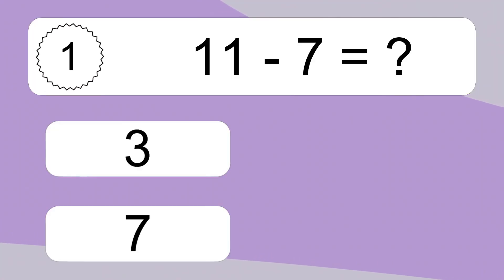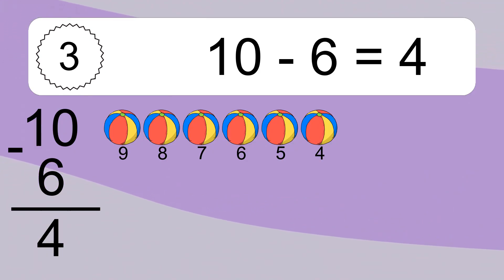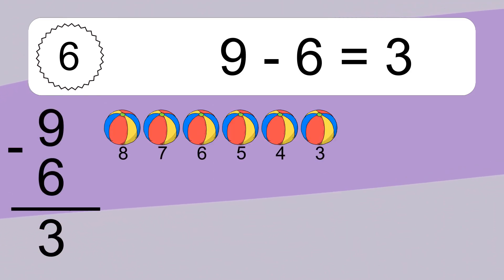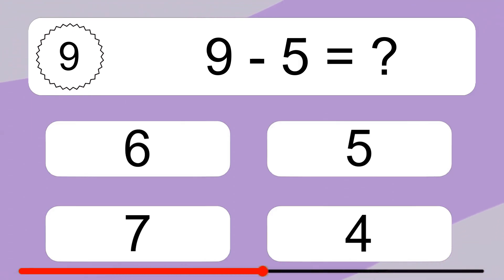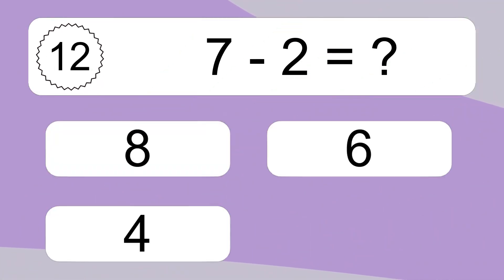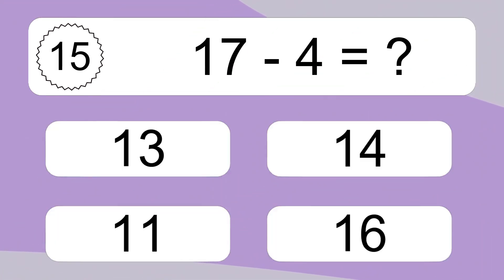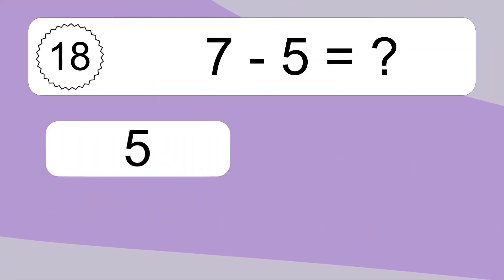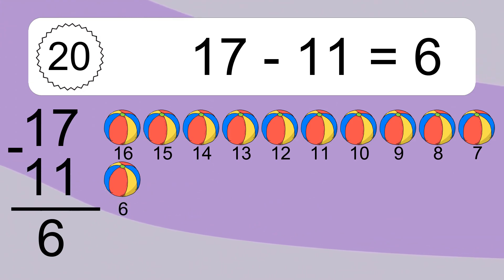20 Subtraction Quiz Exercises for Kids: Numbers Up to 20